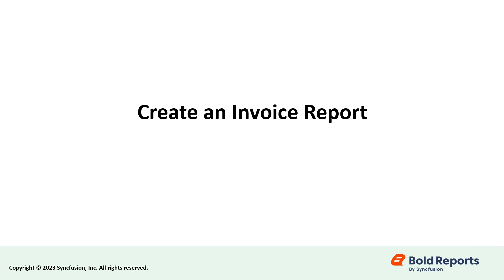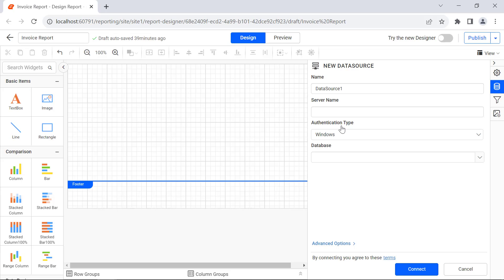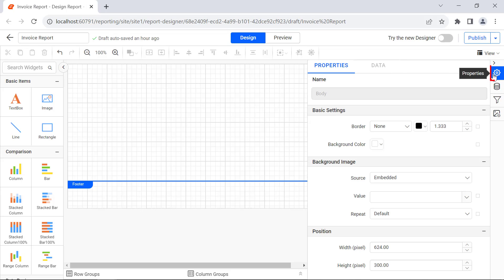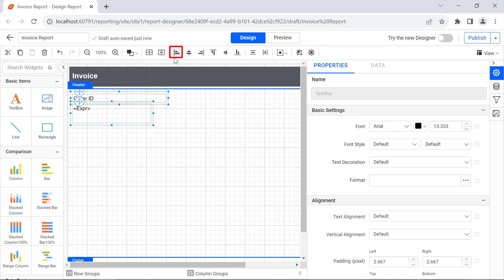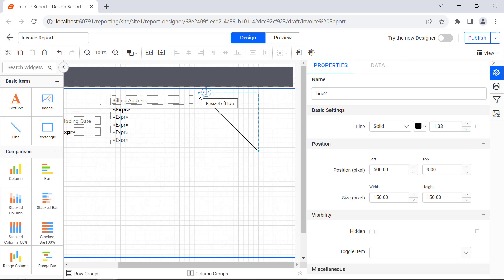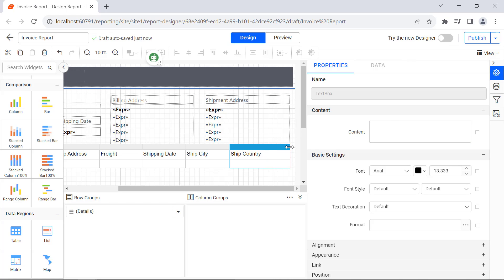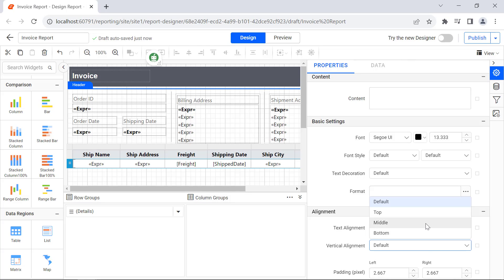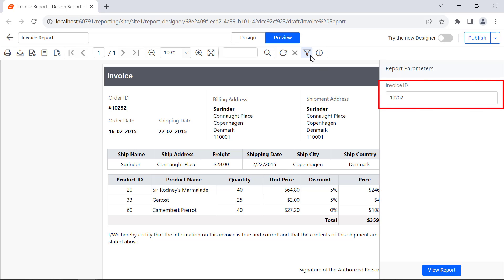How to Create an Invoice Report: Step-by-Step Tutorial | Bold Reports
In this tutorial, you will see the step-by-step process of creating Invoice Reports. We'll walk you through the entire process, starting with setting up parameters, defining your data source, creating datasets, and assigning data to the necessary items.

Bookmark Details
[00:00] Introduction
[00:28] Creating Parameters
[01:38] Creating the Necessary Data Source and Dataset
[04:05] Customize Design Area
[04:25] Add Headers
[05:29] Add Order Information
[07:34] Add Billing and Shipment Information
[09:48] Add Shipment and Order in Table
[13:37] Add Declaration Information
[14:12] Preview the Report
[14:24] Add available Invoice ID to the parameter.